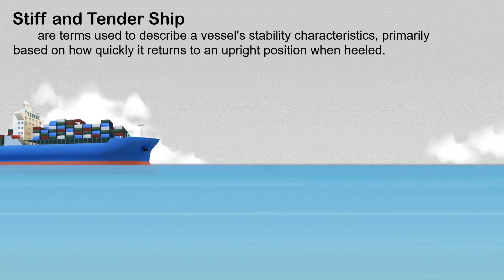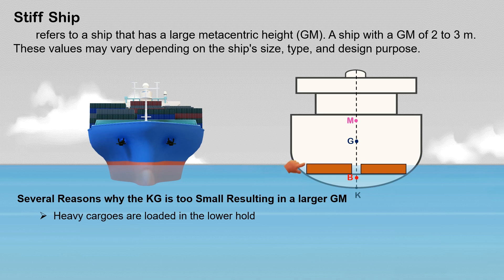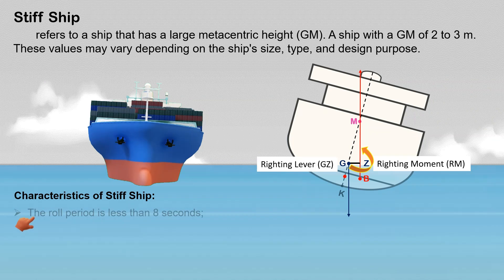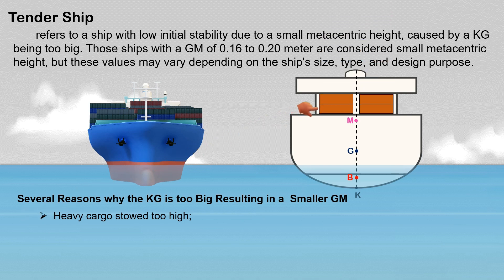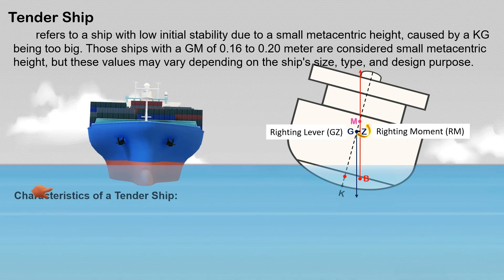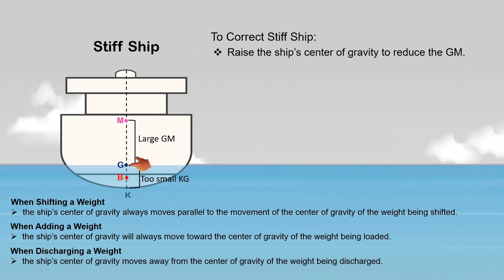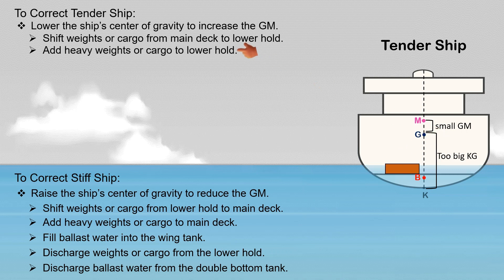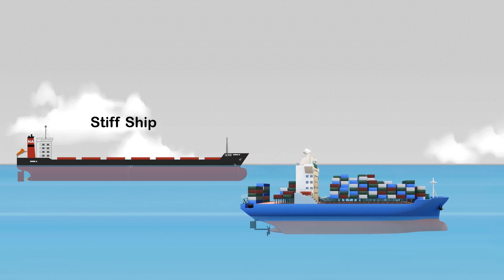Understanding Stiff and Tender Ships: Causes, Characteristics, and Corrective Actions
This video shows the difference between Stiff and Tender Ships. What are the causes, characteristics, and corrective actions?

Stiff ship refers to a ship that has a large metacentric height, caused by a KG being too small.

Tender ship refers to a ship with low initial stability due, to a small metacentric height, caused by a KG being too big.